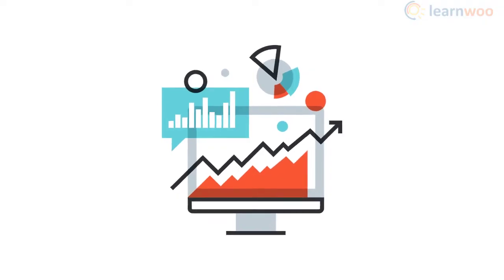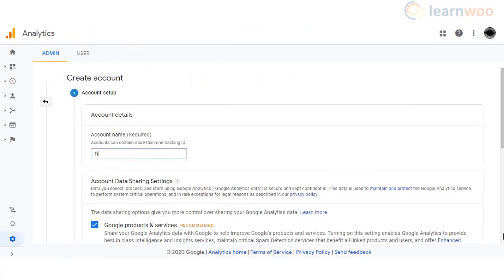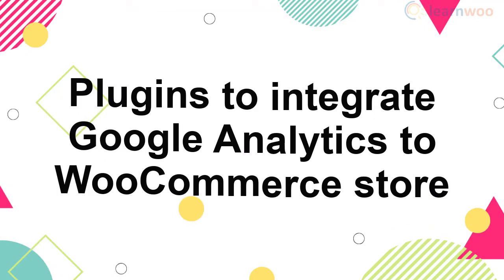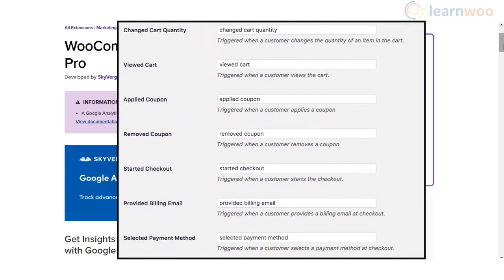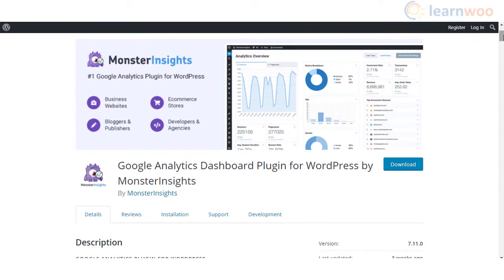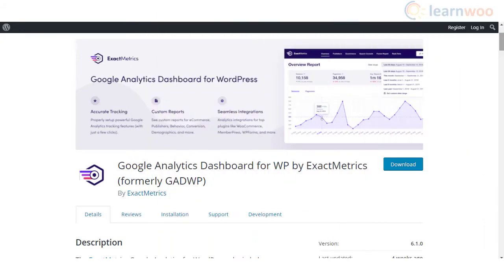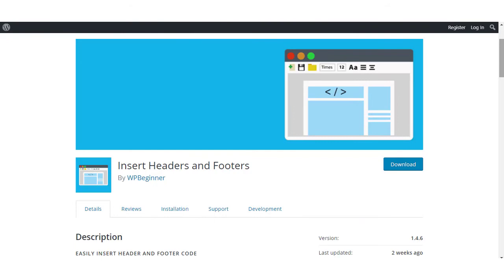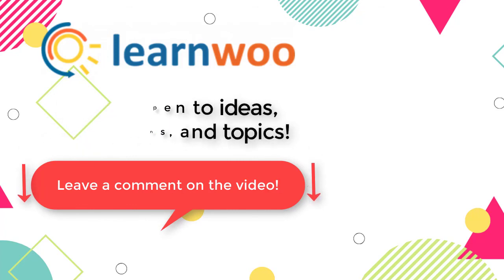How to Add Google Analytics Tracking to WordPress WooCommerce Site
Explore the plugins:
1. WooCommerce Google Analytics Integration
2. WooCommerce Google Analytics Pro
3. Google Analytics Dashboard Plugin for WordPress by MonsterInsights
4. Google Analytics Dashboard for WP by ExactMetrics
5. Insert Headers and Footers
6. Google Tag Manager for WordPress
Read the articles:
Analytics data is a crucial factor for any online business. It will help you understand how users are perceiving your website and identify if there are any hindrances to a smooth user experience. You can use Google Analytics to know who visits your site, when they visit and also, how they are interacting with it. You can find more specific data from an eCommerce store that will offer actionable insights to enhance conversions as well. If you have a WordPress WooCommerce site, you can integrate Google analytics tracking to monitor your site performance.

In this video, we will describe how you can add Google Analytics tracking code to your WordPress WooCommerce site.

Suggested reading:
1. How to Set Up WooCommerce Flat Rate Shipping in Easy Steps
2. How to install WordPress?
3. 15 Best Code Editors for Mac and Windows to Edit WordPress & WooCommerce PHP, JS & CSS Files
4. How to Find Post ID on your WordPress Site (and why do you need it?)
5. What are WordPress hooks? How do actions and filters help to extend the functionality?
6. 5 Helpful WordPress Tips for Beginners
7. What is WordPress Multisite and how to set it up with WooCommerce? (with Video)
8. WordPress Troubleshooting – Guide to basic WordPress problems and their solutions Best WooCommerce Multi Vendor Booking Plugins